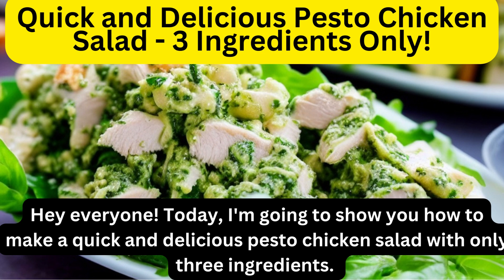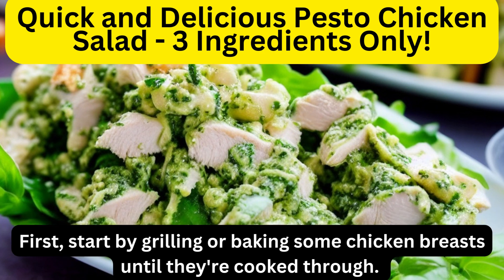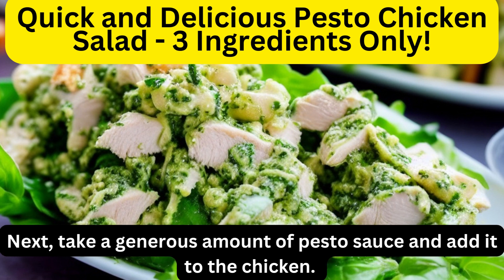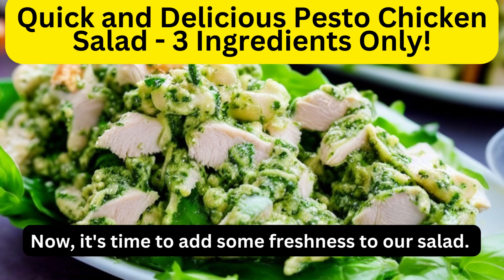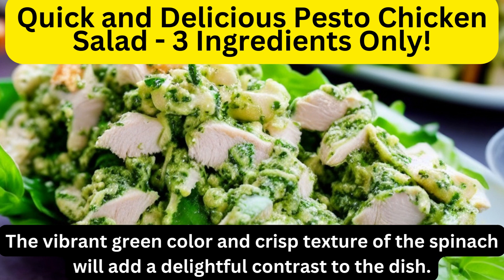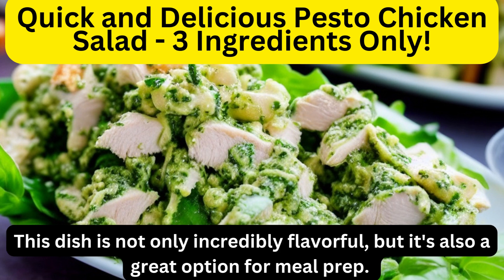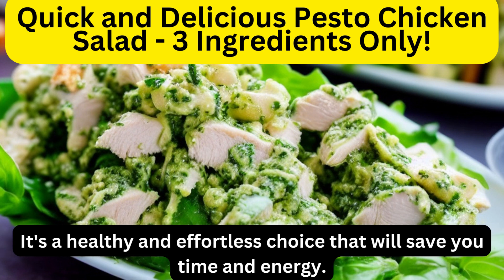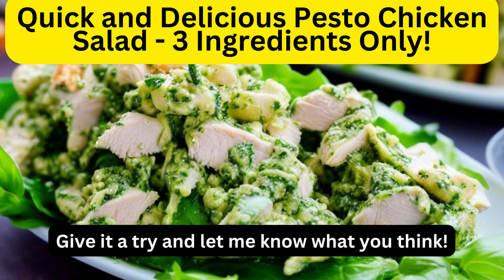Quick and Delicious Pesto Chicken Salad 3 Ingredients Only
Are you looking for a quick and delicious meal prep idea? Look no further! Introducing our mouthwatering 3 Ingredient Pesto Chicken Salad 🤩 This effortless recipe is perfect for busy individuals who crave a healthy and flavorful dish. With just three simple ingredients, you can create magic in your kitchen!
 In this short yet informative video, we walk you through the steps of making this delightful Pesto Chicken Salad. Combining succulent chicken, vibrant pesto sauce, and a medley of fresh veggies, this dish is a burst of flavors that will leave you wanting more! Whether you're a seasoned chef or a novice cook, this recipe is easy to follow and guarantees amazing results every time.
🥗 Meal prep enthusiasts will love the convenience this recipe offers. Spend less time in the kitchen and more time enjoying your meals with our Effortless Meal Prep tips. Prepare your Pesto Chicken Salad in advance, divide it into individual portions, and store them for the week. Say goodbye to last-minute meal planning and embrace a healthier lifestyle with this time-saving technique.
👌 Not only is this Pesto Chicken Salad incredibly tasty, but it also packs a nutritional punch. Pesto sauce adds a rich source of healthy fats, while the chicken provides protein to keep you feeling satisfied. The addition of fresh veggies not only adds crunch and color but also boosts your daily intake of vitamins and minerals. It's a win-win situation for your taste buds and your well-being!
🎥 Want to see just how easy and delightful this recipe is? Watch our captivating video now and get ready to embark on a flavorsome journey. Prepare to be inspired with more Effortless Meal Prep ideas, cooking hacks, and delectable recipes!

Recipe;
Title: Quick and Delicious Pesto Chicken Salad - 3 Ingredients Only! 🥗👌| Effortless Meal Prep

Ingredients:
1. Boneless, skinless chicken breasts (2 pieces)
2. Pesto sauce (store-bought or homemade)
3. Mixed salad greens or your preferred salad base

Instructions:
1. Preheat your grill or stovetop grill pan to medium-high heat.
2. Season the chicken breasts with salt and pepper on both sides.
3. Place the chicken breasts on the grill and cook for about 6-8 minutes per side, or until they reach an internal temperature of 165°F (75°C). Make sure to cook them thoroughly.
4. Once cooked, remove the chicken from the grill and let it rest for a few minutes.
5. Slice the chicken breasts into thin strips or bite-sized pieces.
6. In a mixing bowl, combine the sliced chicken with 2-3 tablespoons of pesto sauce. Toss until the chicken is evenly coated with the pesto.
7. Arrange a bed of mixed salad greens or your preferred salad base on a plate or in a bowl.
8. Place the pesto-coated chicken on top of the salad greens.
9. Drizzle a little extra pesto sauce over the chicken if desired.
10. Serve immediately and enjoy your quick and delicious pesto chicken salad!
Remember, this recipe is effortless and requires only three ingredients. Feel free to customize it by adding additional toppings like cherry tomatoes, sliced cucumbers, or grated Parmesan cheese. Enjoy your meal prep! Let me know if there's anything else I can assist you with.